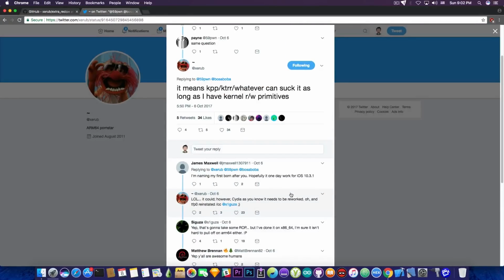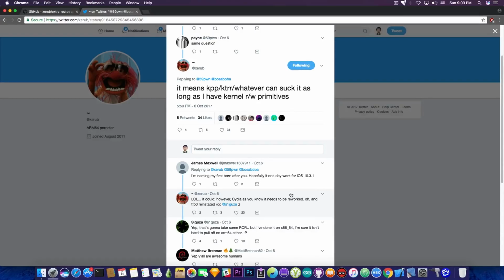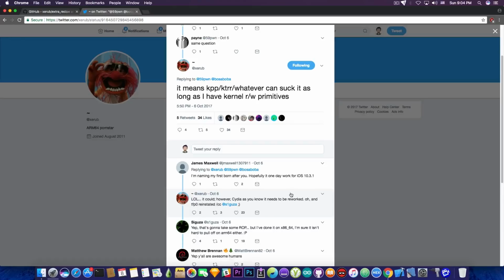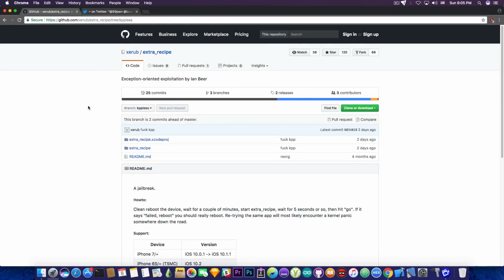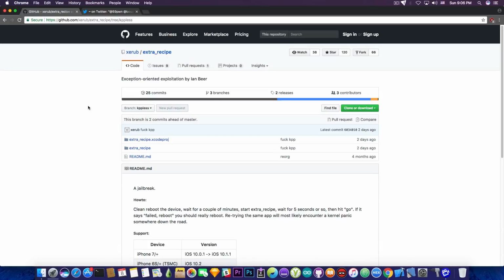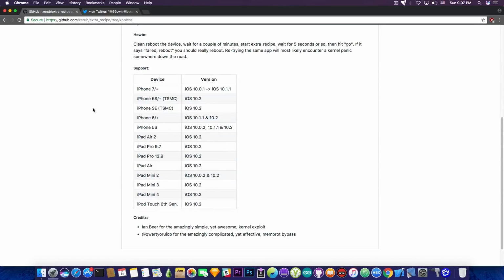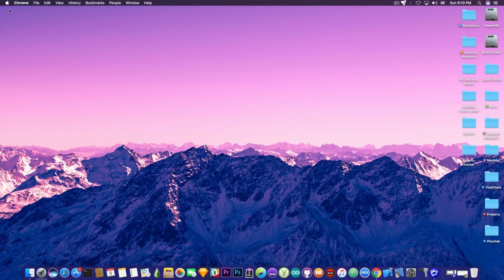Great News For JAILBREAK: Xerub Released a KPPless Extra Recipe Branch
For those unfamiliar with KPP and what it is, I will try to summarize down here: KPP, or Kernel Patch Protection is a mechanism that protects the Kernel memory from being altered in any way, and in event of such modifications, KPP silently panics the kernel and results in a reboot of the device.

Jailbreakers have to patch the kernel in order to disable various security mechanisms and in order to remount the file system from read only to read / write. All these are necessary for a jailbreak to work properly, but ever since it was introduced in iOS 9, KPP created issues for the jailbreakers, especially due to the implementation not being known very well.

Pangu managed to bypass KPP, Luca bypassed it too, on yalu102. There's a keyword there, bypassed. You can't really disable this mechanism, as it runs in EL3, where you have no control, you need to find ways around it, and that's exactly what xerub did.

A few days ago, xerub has released a KPP-less branch of his extra_recipe, which means that according to him, as long as he has Kernel Read / Write primitives, KPP can take an L. This is a very ingenious approach, why dealing with KPP when you can work your way around it?

Although extra_recipe works on iOS 10.1.1 and 10.2 on  all 64-bit devices except iPhone 7/7+, where it works on iOS 10.1.1, the method used by xerub may be used in future jailbreaks.

Quite interesting to see KPP being defeated. Now that the iOS Kernel (or at least parts of it) is open source, the developers are able to understand some of the concepts easier.